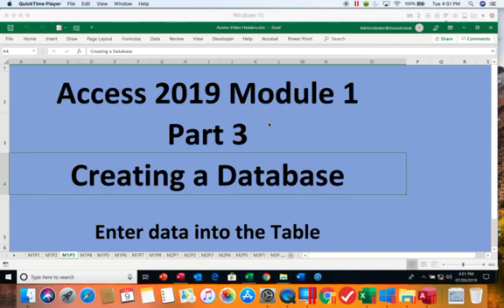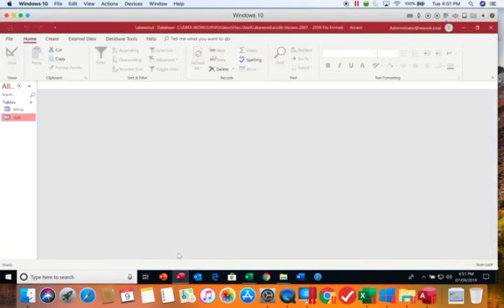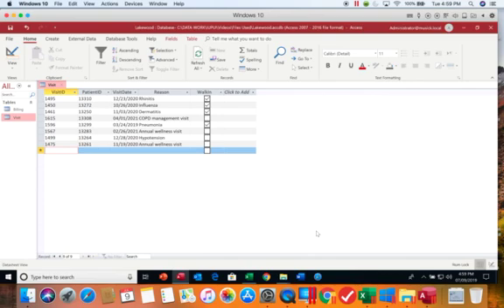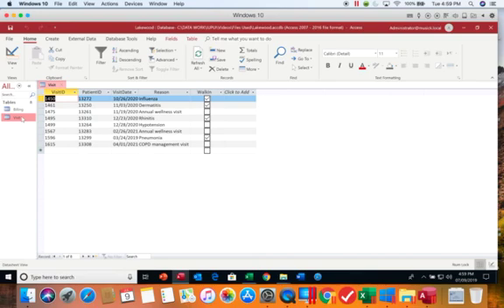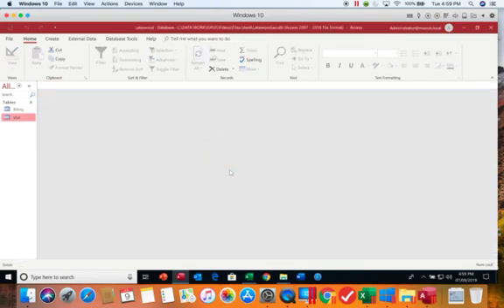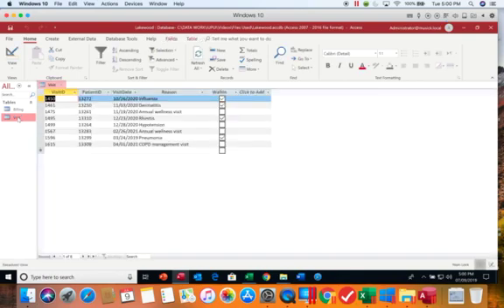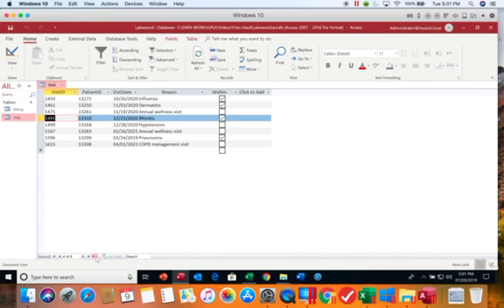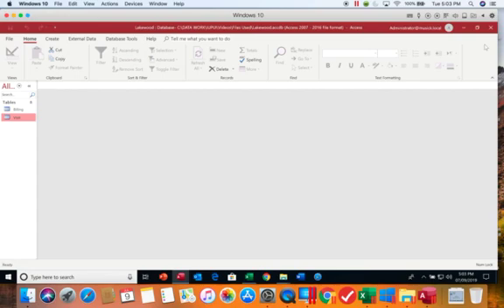Access 2019 Module 01 Part 03 Enter Data into table 640x480 resolution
Access 2019
Module 1 Part 3
Enter Data into a Table
640x480 resolution